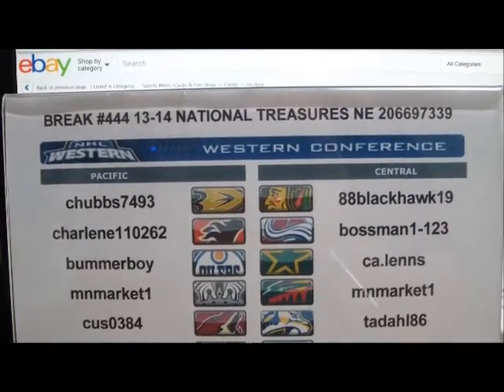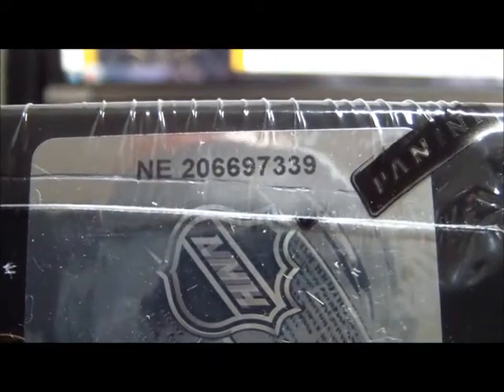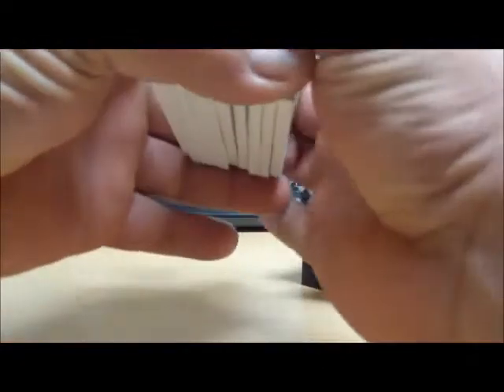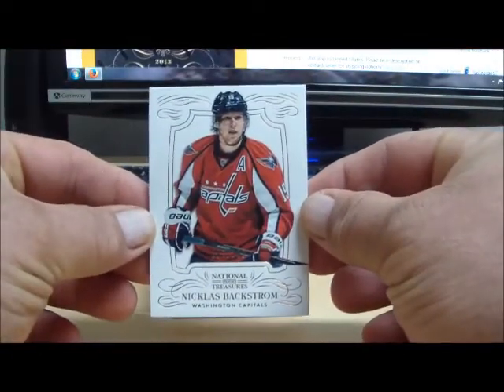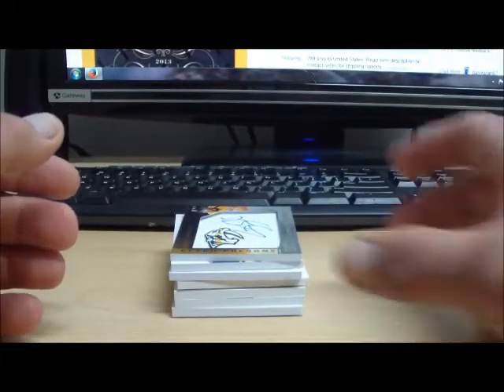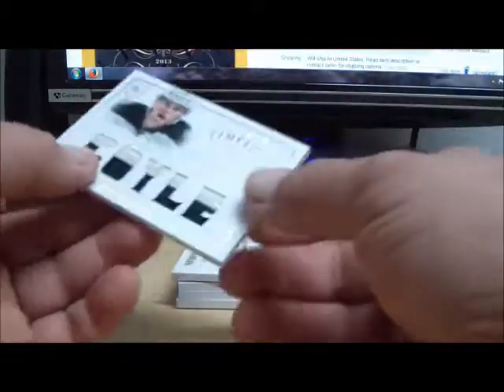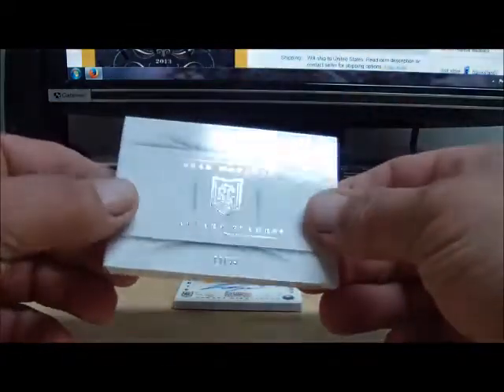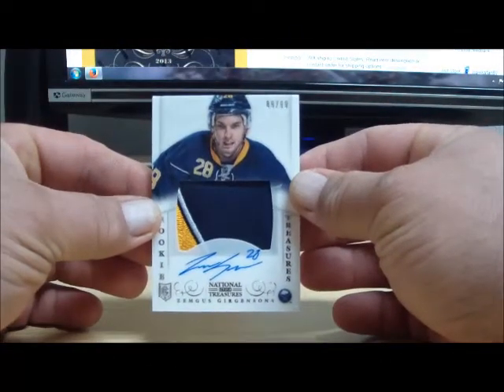Break #444 National Treasures NE 206697339